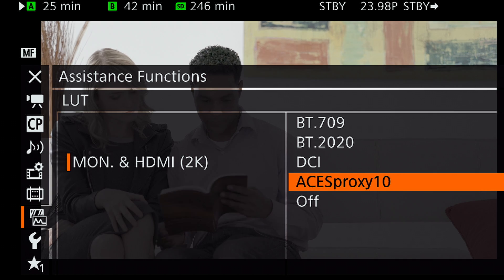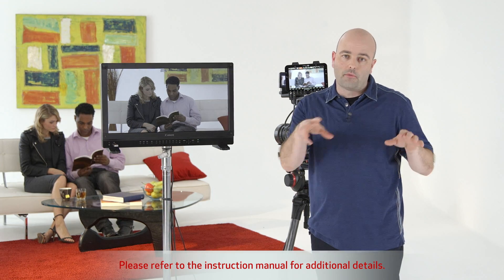Canon EOS C300 Mark II Tutorial Series: 4K Monitoring with the DP-V2410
The EOS C300 Mark II Digital Cinema Camera takes the agility of the original EOS C300 and dials it up a notch. In this video tutorial series, hosted by Canon Digital Learning Center contributor, Jem Schofield, take a look at the new internal and external features of this camera and how it compares and differs from its predecessor. These videos will give you the information you need to make the most of this camera system and hit the ground running in any production environment.

 In this video, Jem shows how to set the correct options for the camera and display to monitor 4K RAW.  He then shows how to set up HDR as well as an ACES proxy workflow including using an ASC CDL workflow.

To learn more, please visit the Digital Learning Center at learn.usa.canon.com